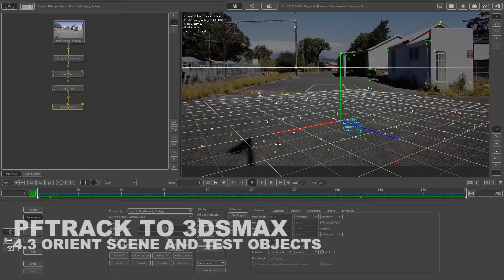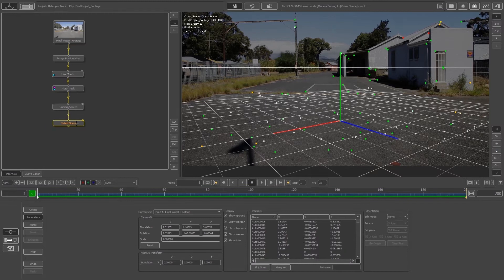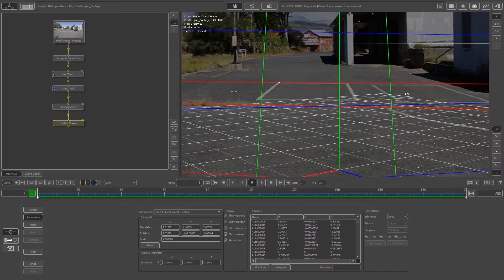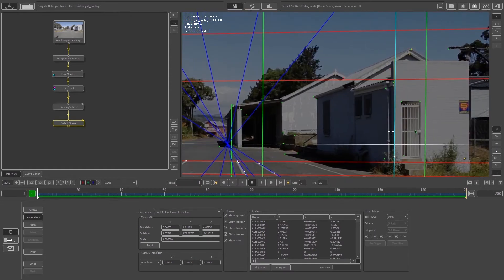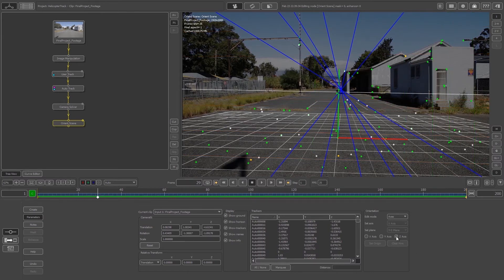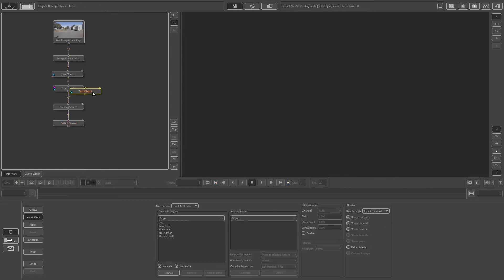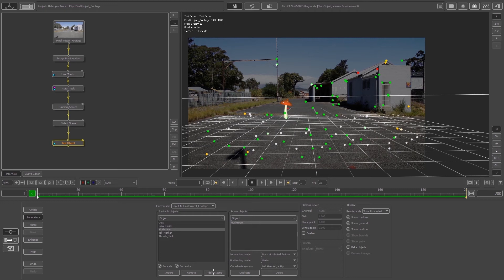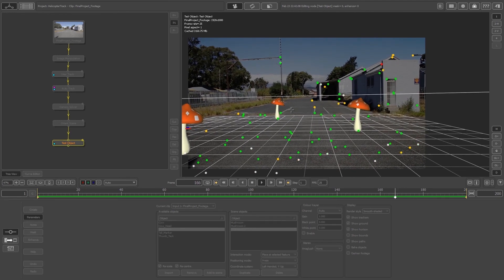33 Orient Scene and Test Objects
In this lesson I show you how to orient your scene correctly and also how you can use test objects in PFTrack to ensure that you track is perfect.